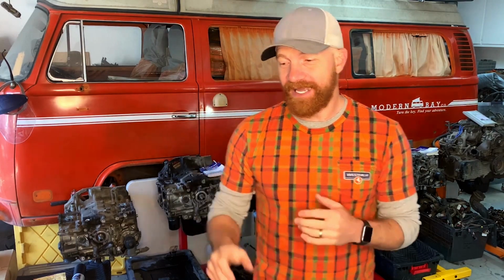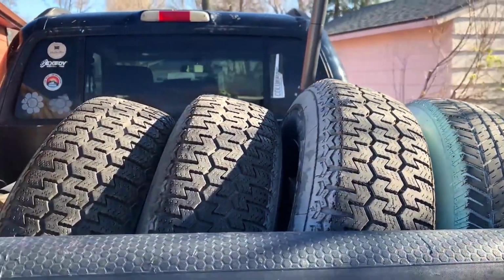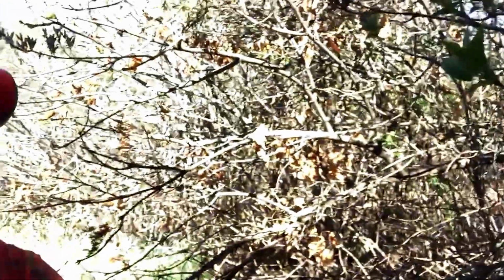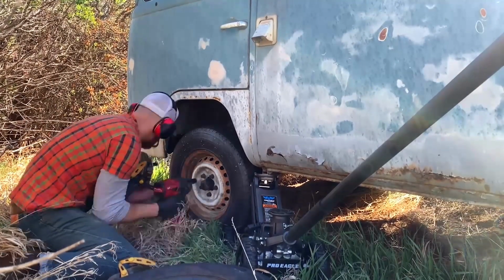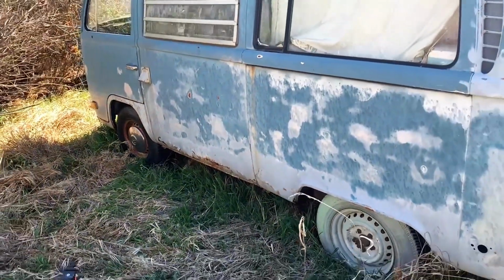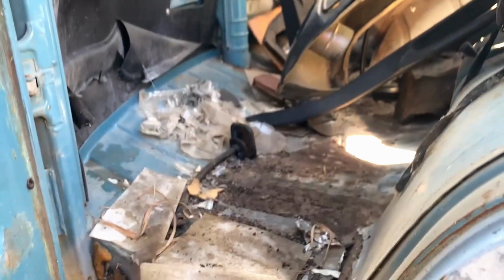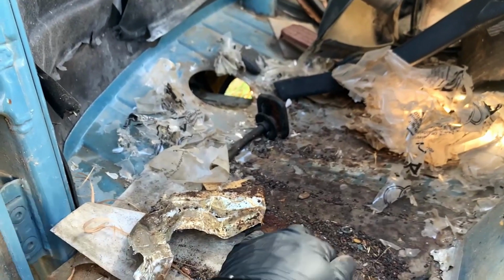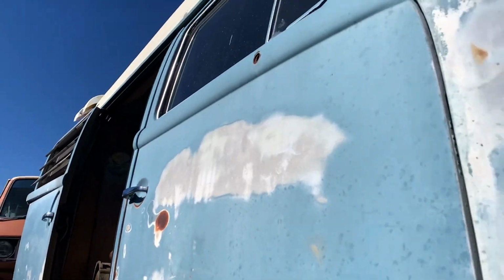Vintage VW Early Bay Window Bus - FIELD RESCUE - Part 1: Extraction of "The Hemingway"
We're throwing it back to 2020 today, and a pandemic-era rescue of this beautiful Riviera Early Bay Window Bus. This gorgeous old bus was actually owned by Ernest Hemingway's son, Patrick Hemingway!

As someone with a love for all things vintage, getting the chance to breathe life into something like this, which has been neglected for decades, is a true joy. Follow along with us as we work through the initial steps of this build - starting with THE RESCUE!

Let's GOOOOOO!